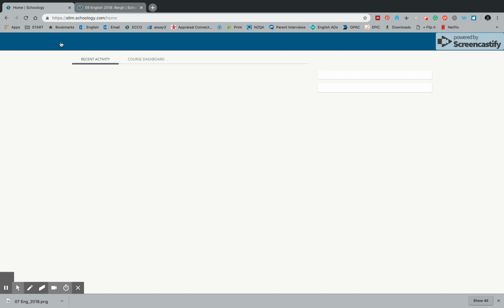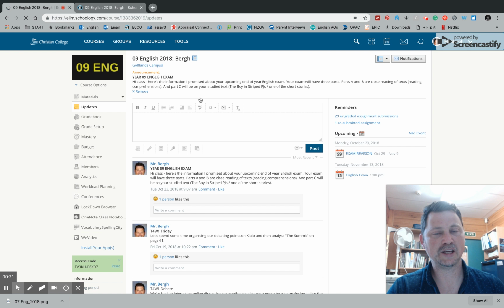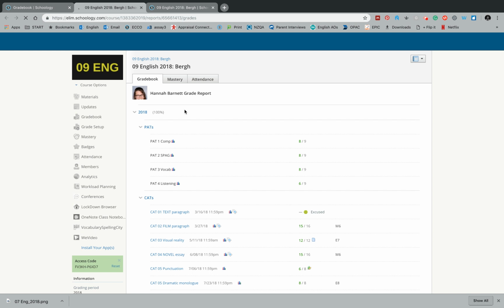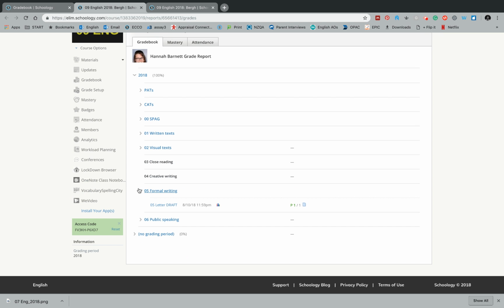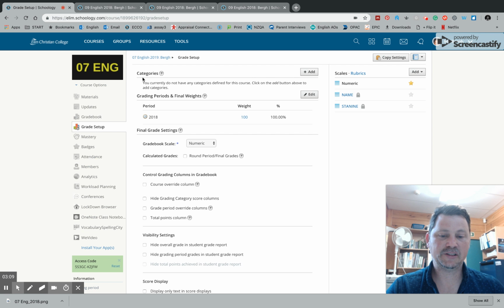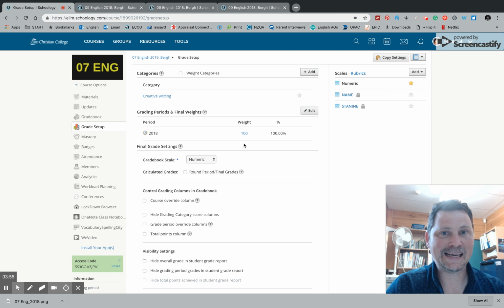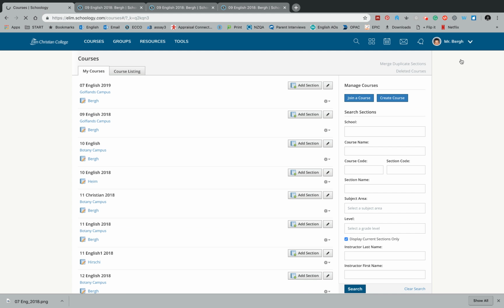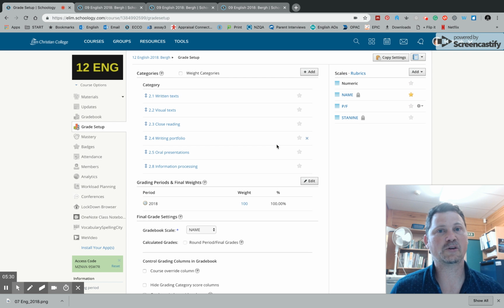Step 14: Setup grade categories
In ECCO, whenever we record a mark in the grade book or set an assignment the grade for that work needs to fit into a category. This is called a "grade category".